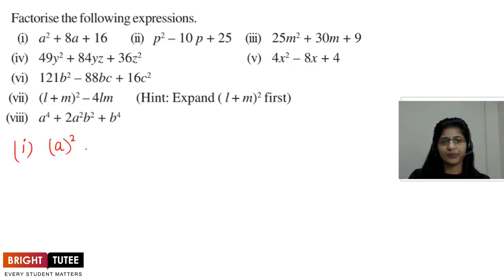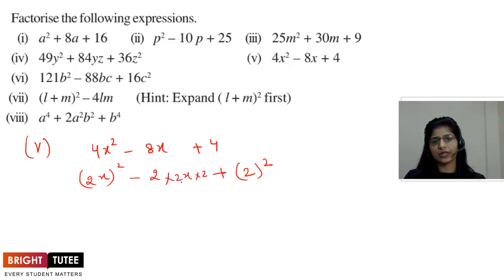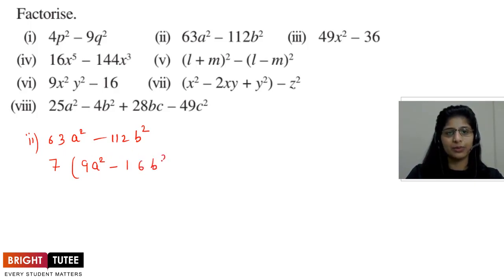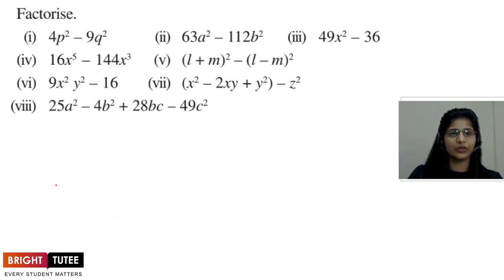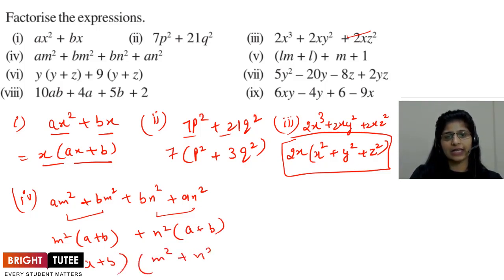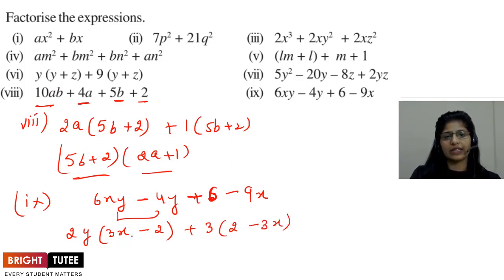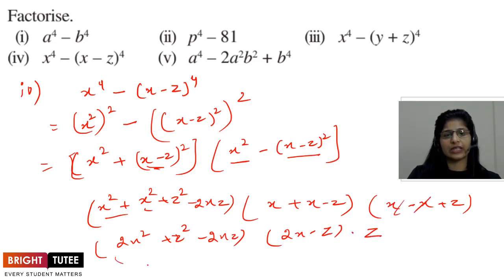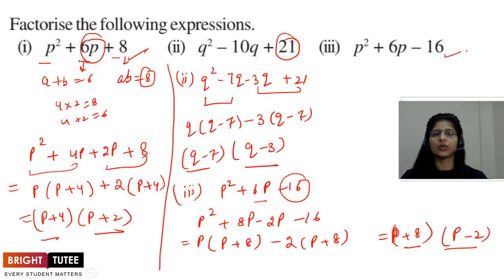02 2 Factorisation Using Identities Part 2